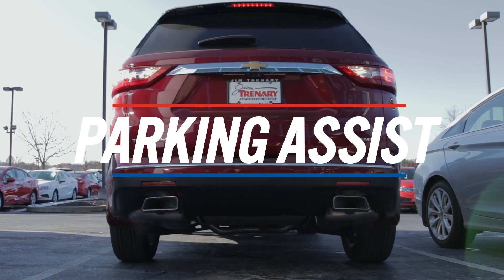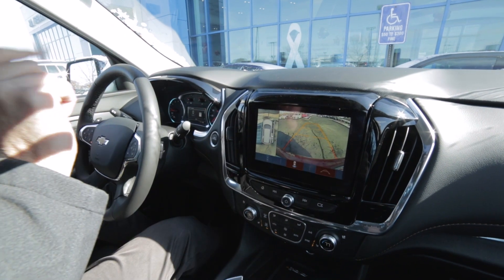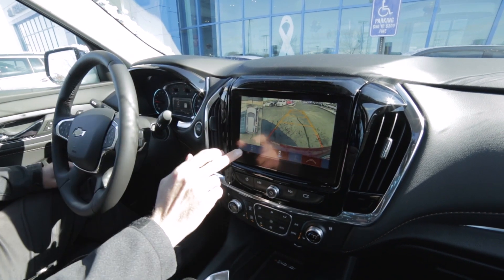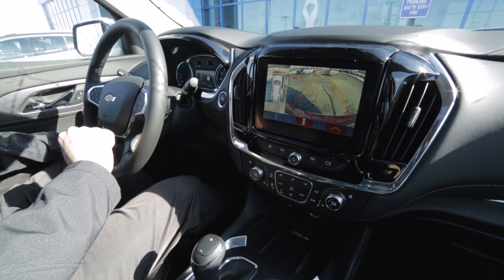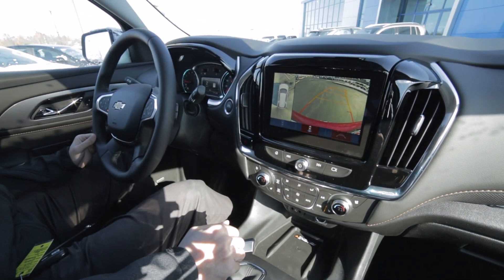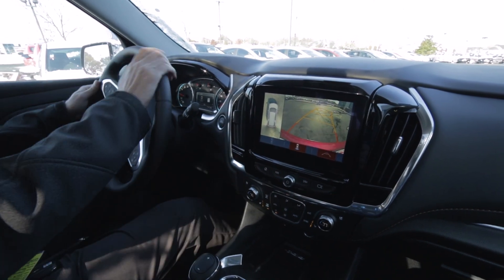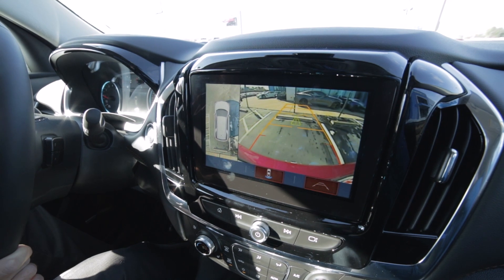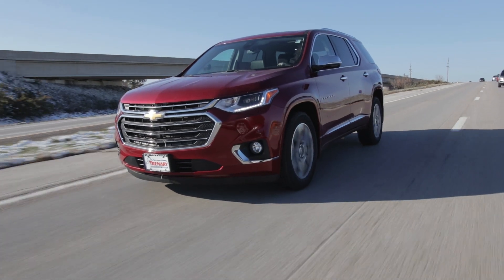360 Parking Assist | Easy Tutorial for 2019 Chevy Vehicles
Jim Trenary Chevrolet has been locally owned in O'Fallon, MO since 1993! Treat yourself to a VIP car-buying experience when shopping for a new Silverado, Cruze, Equinox, Traverse, Malibu, and Impala. Our entire staff is here to exceed your expectations, deliver the best service possible, and make car shopping fun again.

With a large selection of new and pre-owned vehicles, we are guaranteed to meet your car buying needs. At our dealership, we believe the customers' experience is the most important factor when purchasing a vehicle. Jim Trenary Chevrolet invites drivers to check our online reviews for ratings and compare us to our peers. Wentzville, Cottleville and O'Fallon Chevrolet customers can stop by and test drive the perfect model they have been looking for. We proudly invite St. Louis and St. Peters Chevrolet customers to our dealership in O'Fallon, MO.

501 Auto Mall Dr
O'Fallon, MO 63368